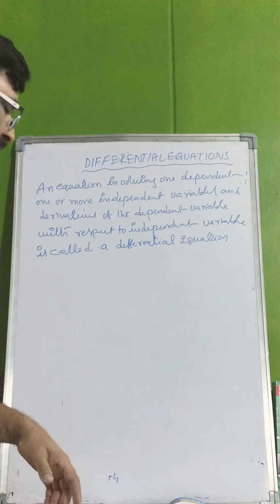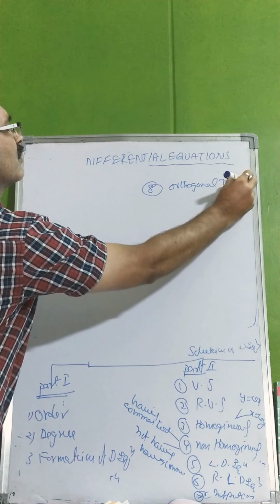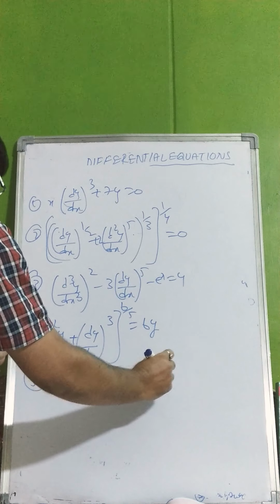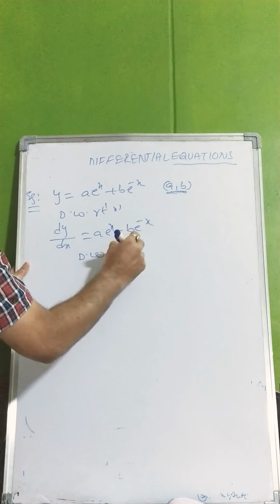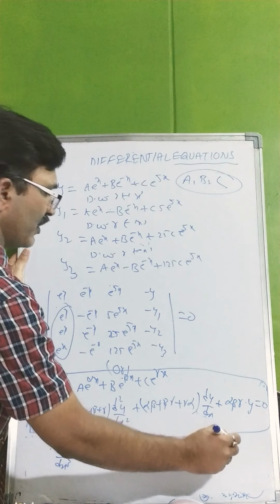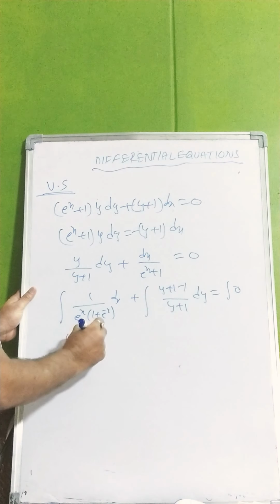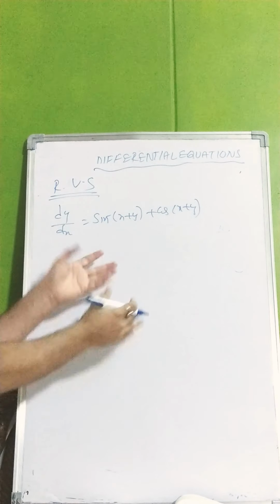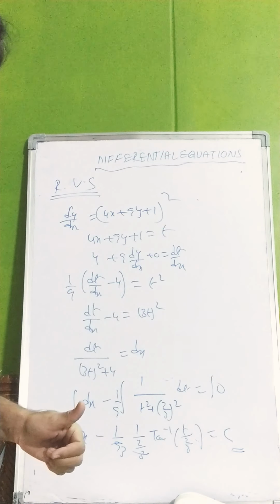Quick revision on Differential equations part 1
Revision on differential equations part 1 with Sameer Sri Chaitanya Institutions